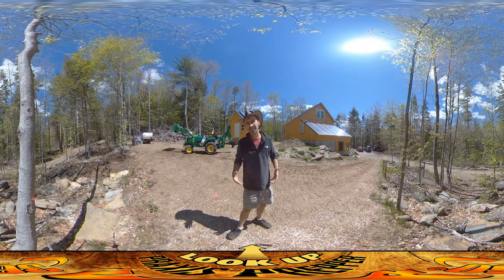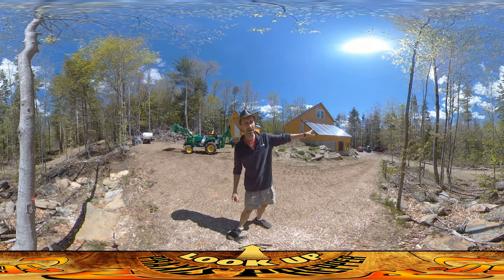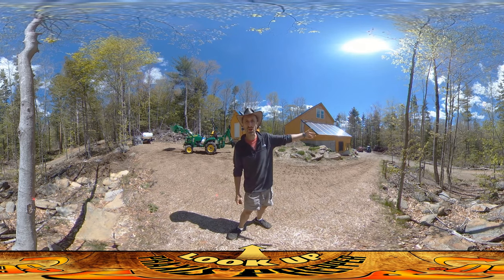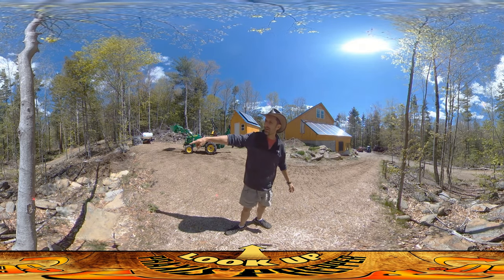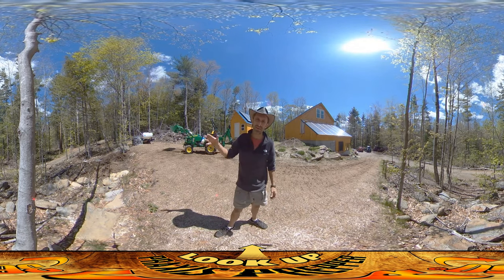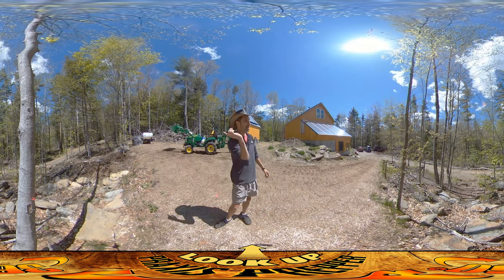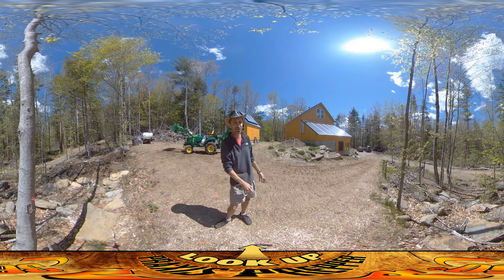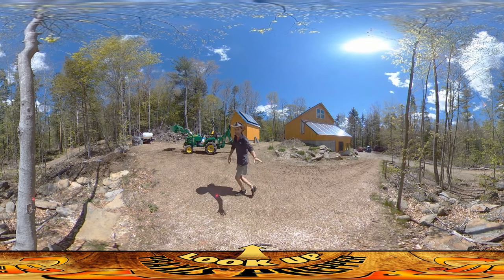Homestead Building - Clearing the Site for a Firewood Shed